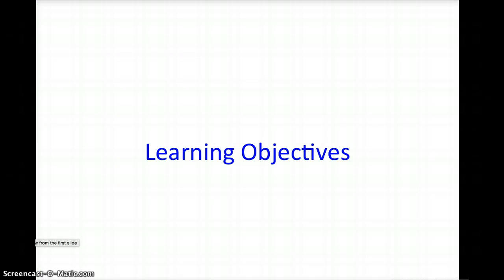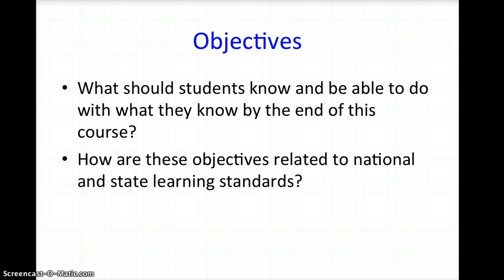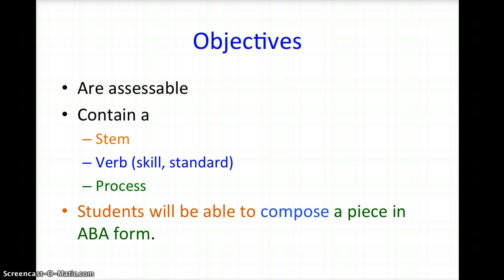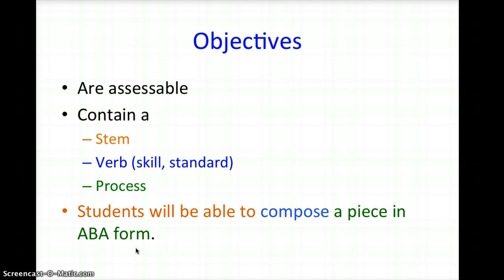Writing Learning Objectives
Learn to write student learning objectives for music.